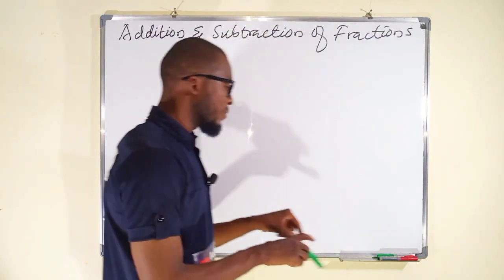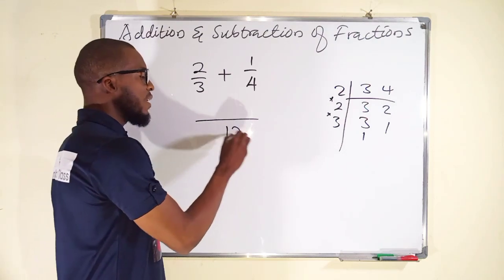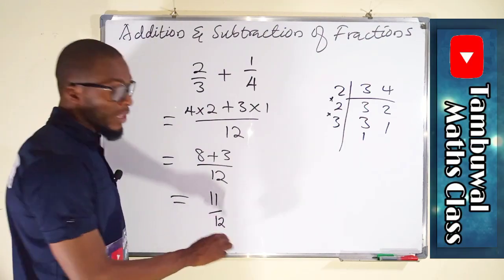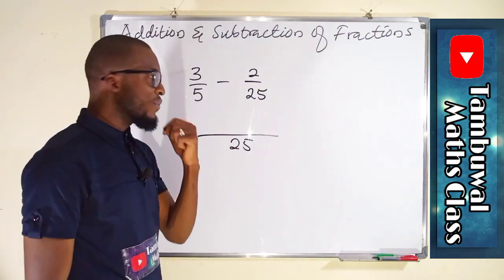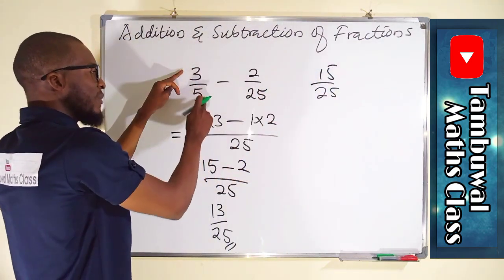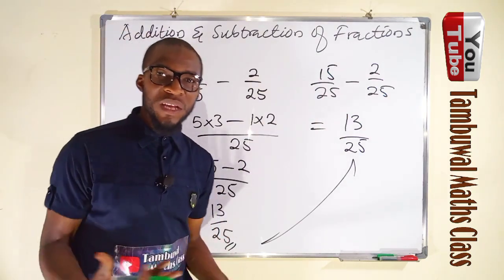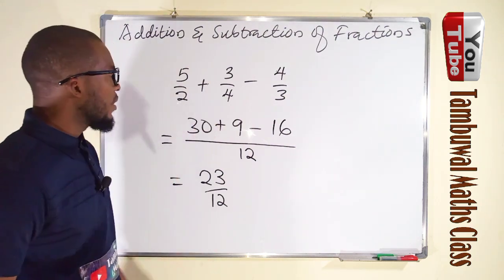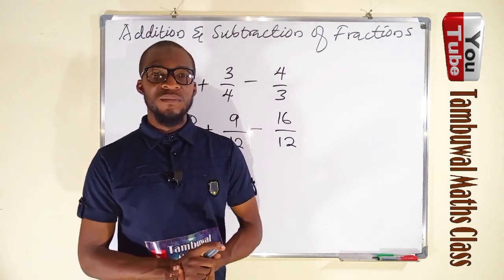Addition and Subtraction of Fractions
Adding and subtracting fractions may seem tricky at first, but if you follow a few simple steps and work a lot of practice problems, you will have the hang of it in no time. Here are some steps to follow:
•Check to see if the fractions have the same denominator. If they don't have the same denominator, then convert them to equivalent fractions with the same denominator.
•Once they have the same denominator, add or subtract the numbers in the numerator. Write your answer with the new numerator over the denominator.
Note: The denominator may have changed when you converted the fractions to the same common denominator.